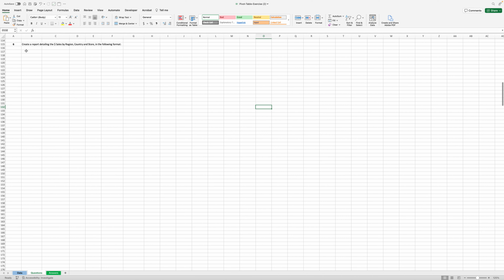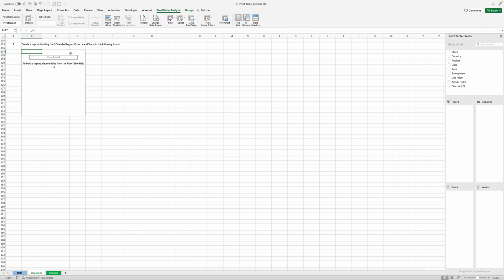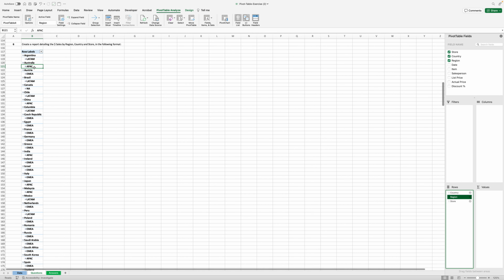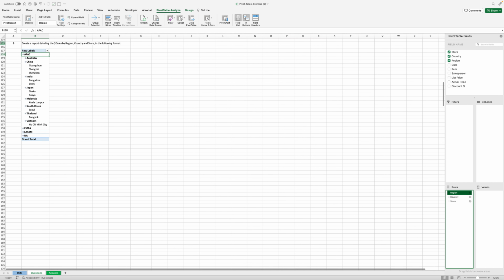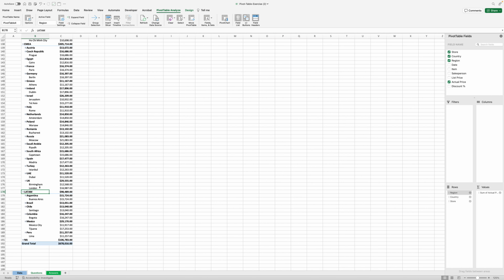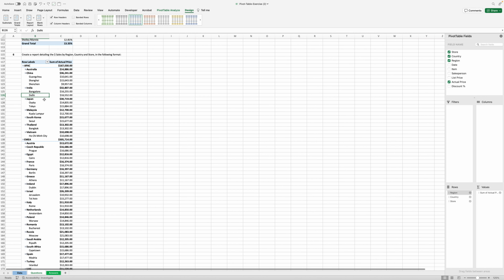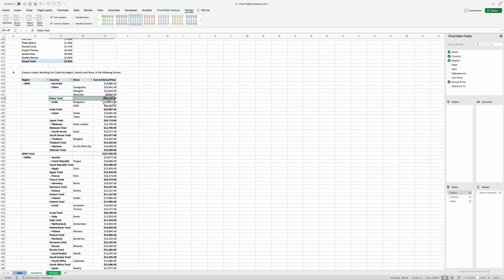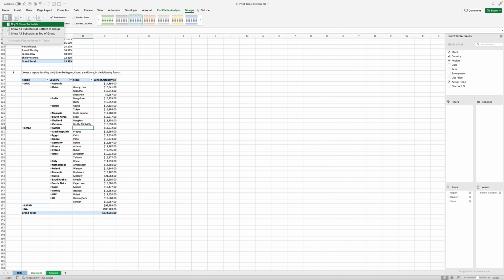Tableau croisé dynamique 2e partie vidéo 2